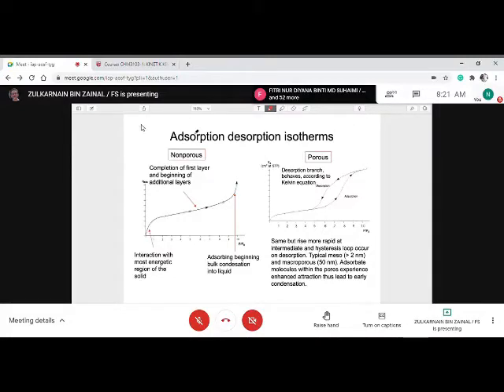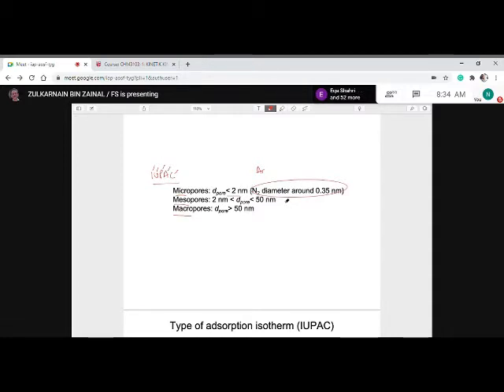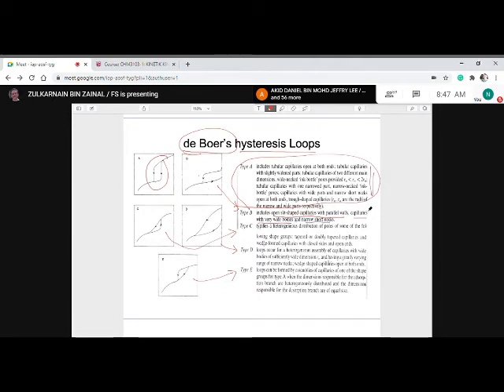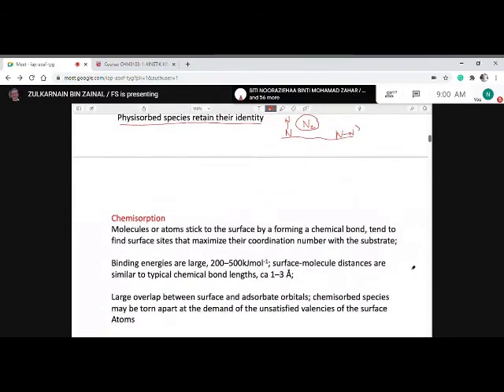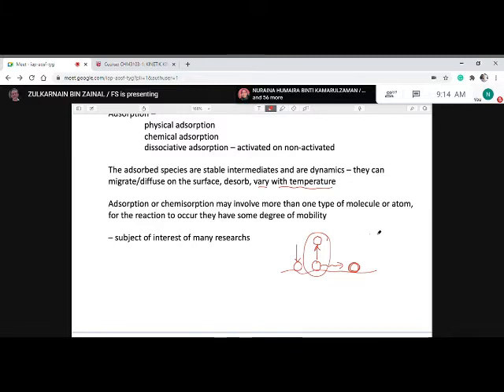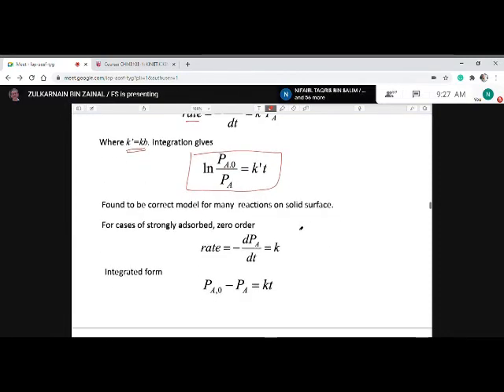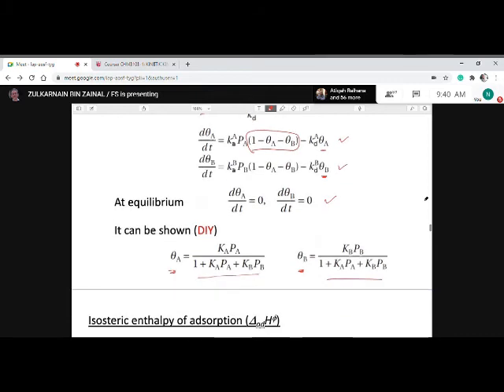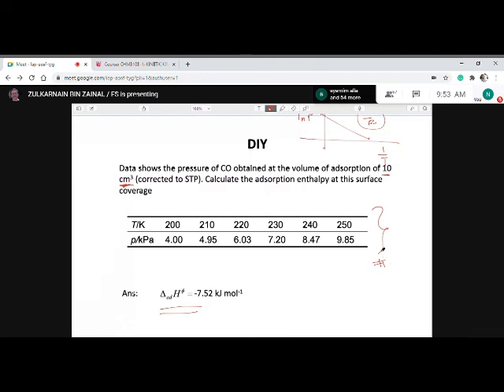KINETIK 19/1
surface reaction: minit ke-29